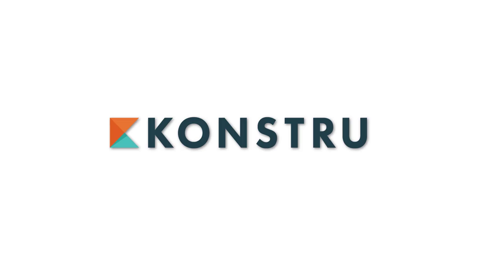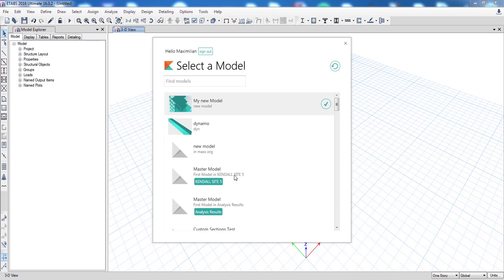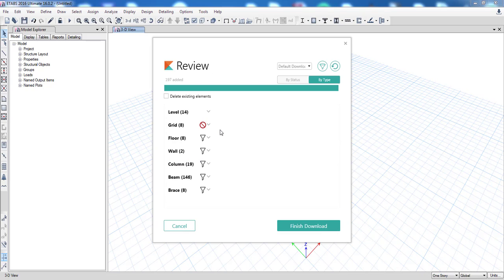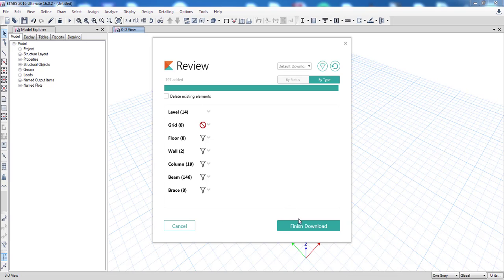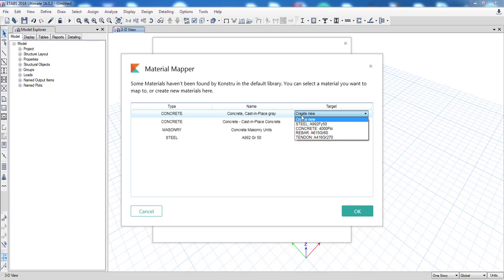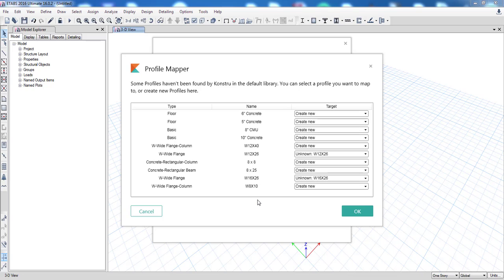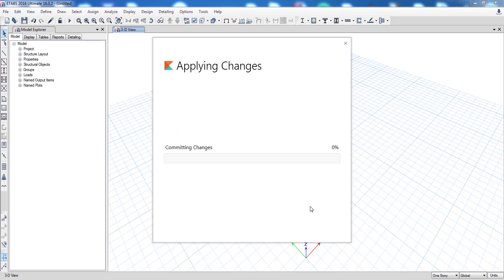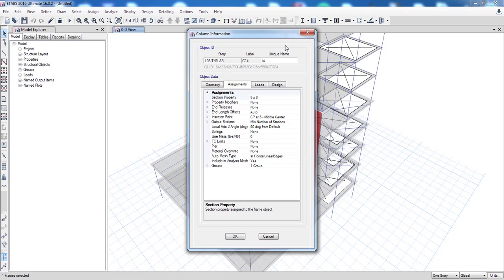Getting Started with Konstru (3 of 11): Download to ETABS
Create your model in Konstru, upload your BIM data from your favorite modeling tool, then download the models directly into ETABS for analysis. Map your materials, create new materials, map existing or create new profiles.